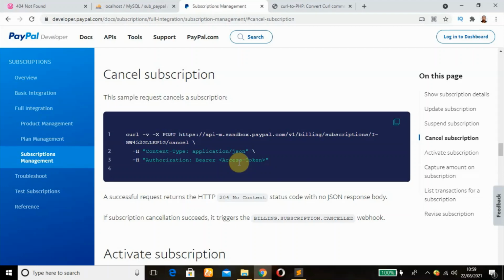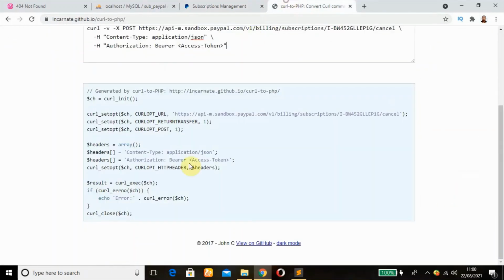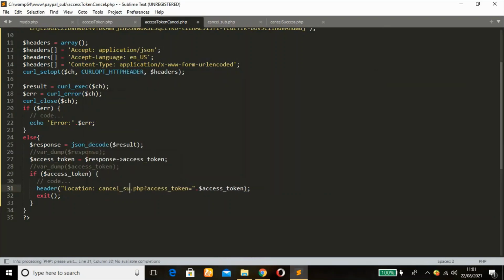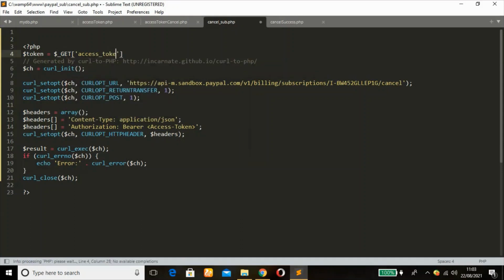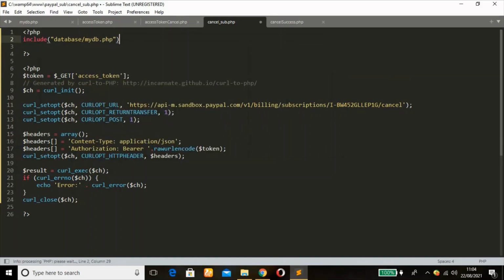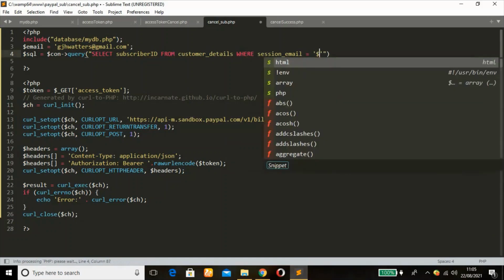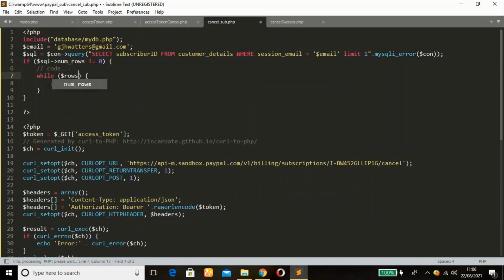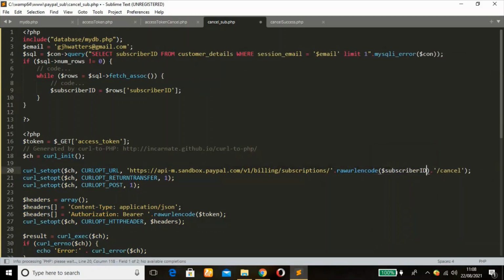PayPal Subscription Integration Payment, Cancel an active subscription in PHP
In this paypal subscription management, you will learn how to cancel an active subscription using php.
You will be given a sample request curl command that cancels a subscription. The curl command will be first converted in php.

A successful request returns the HTTP 204 No Content status code with no JSON response body. If subscription cancellation succeeds, it triggers the BILLING.SUBSCRIPTION.CANCELLED webhook.